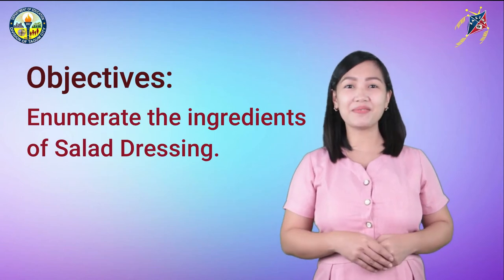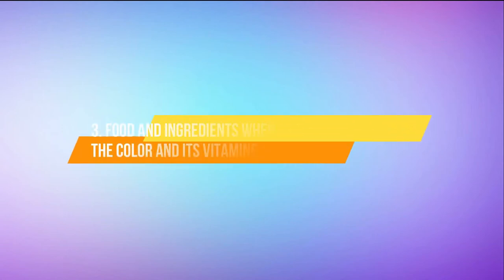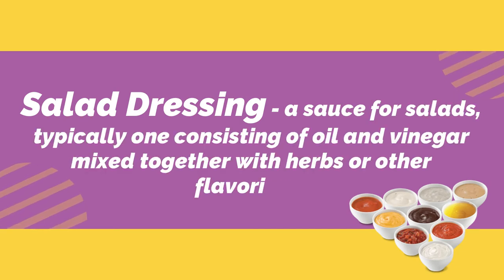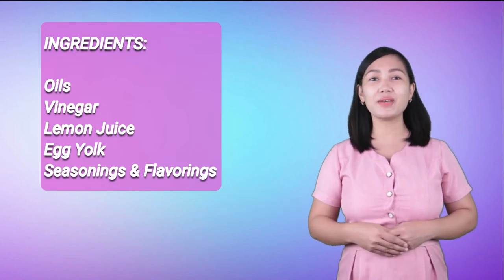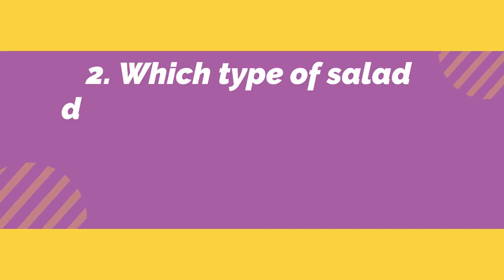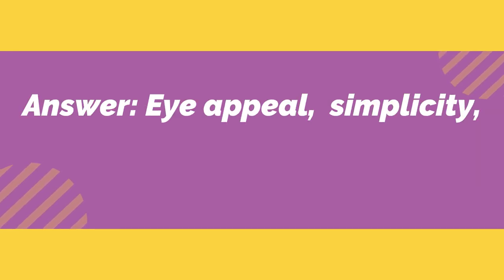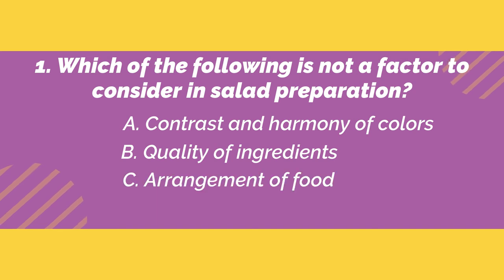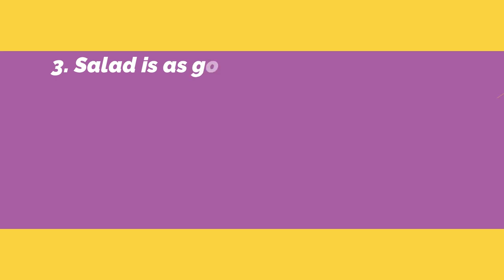Grade 9 TLE - Variety of Salads and Dressings